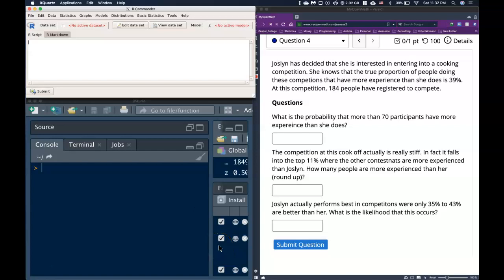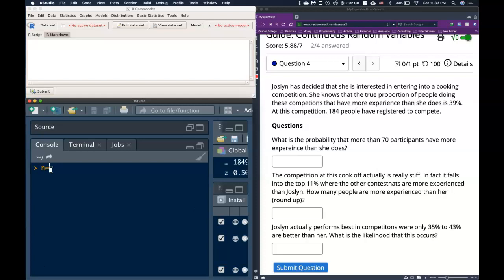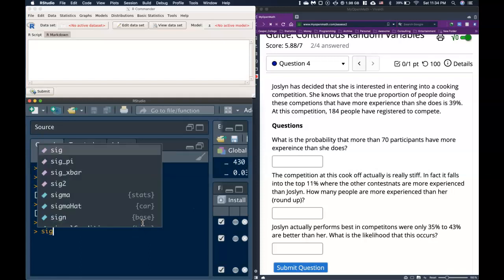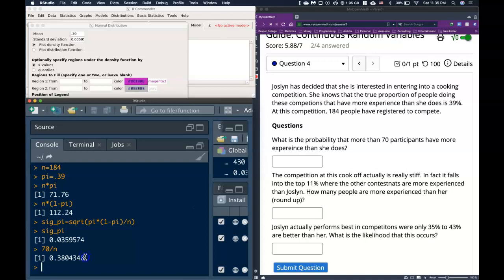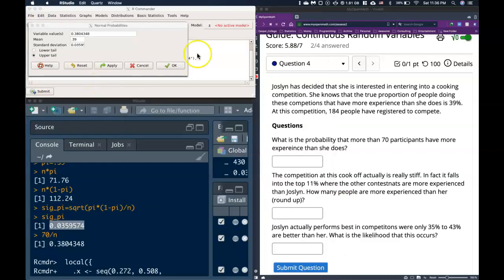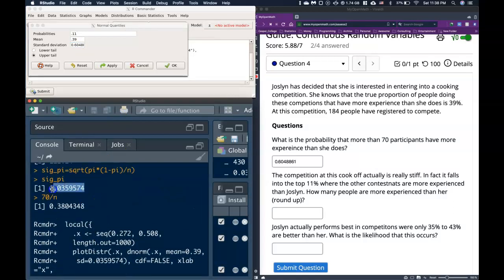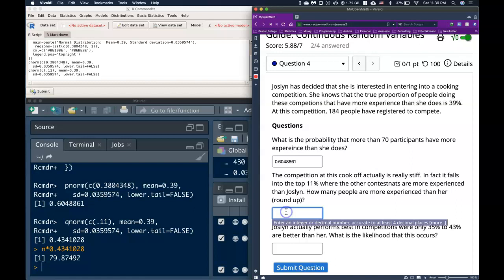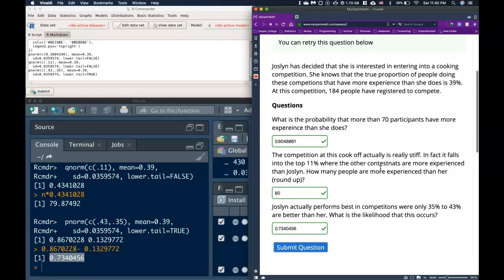Guide: CRV CLT Proportions